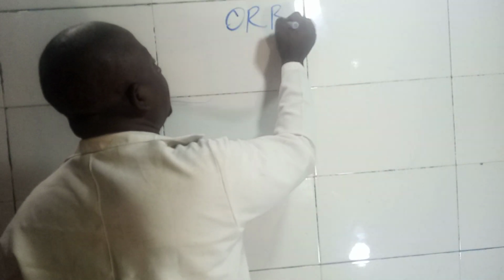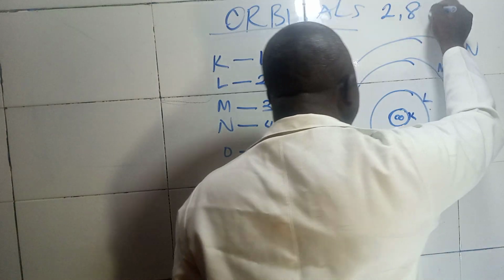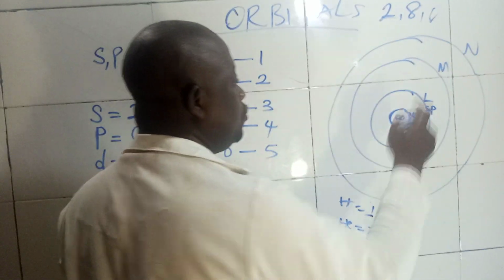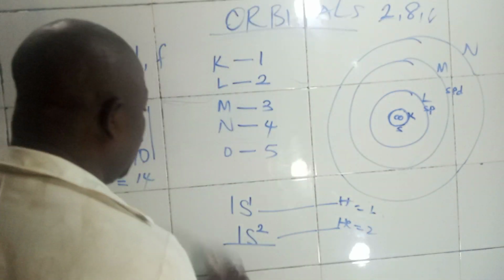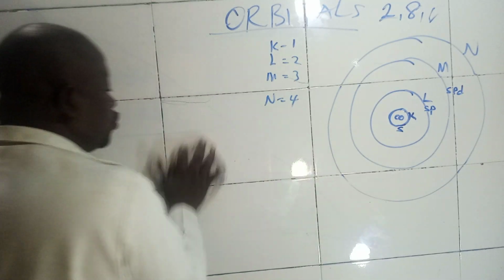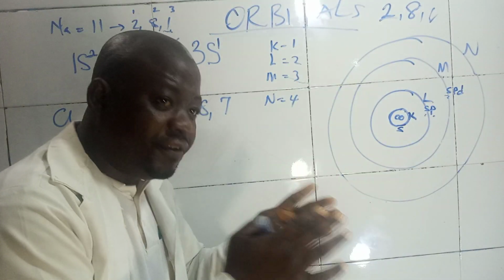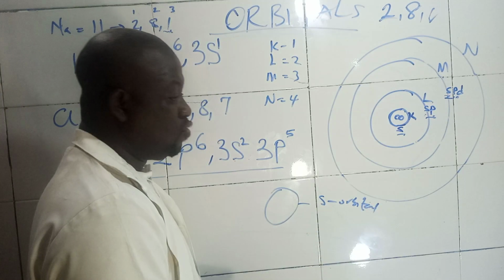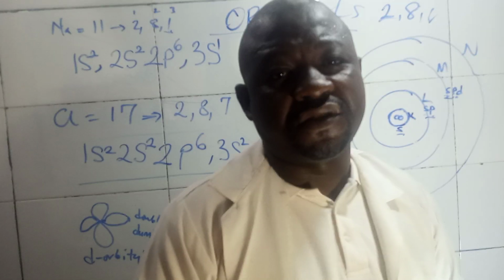atomic structure,electronic configuration & orbitals (part2)